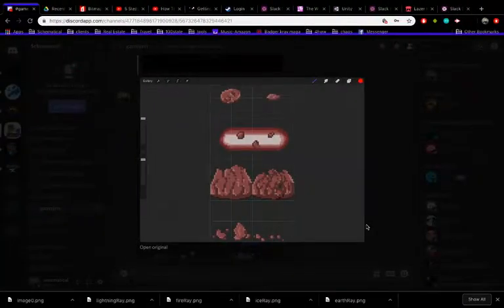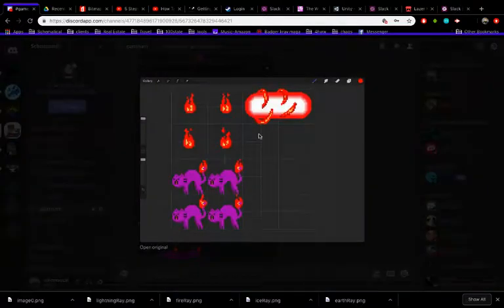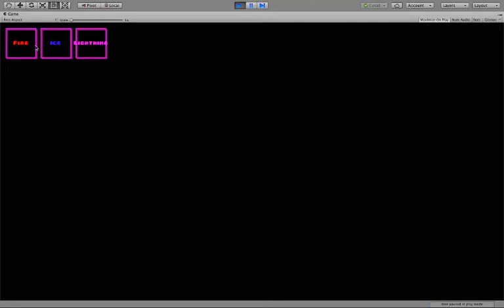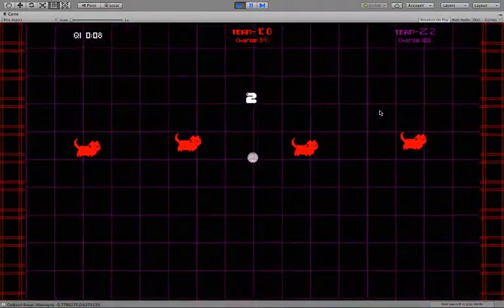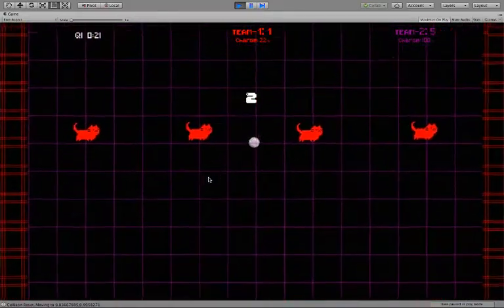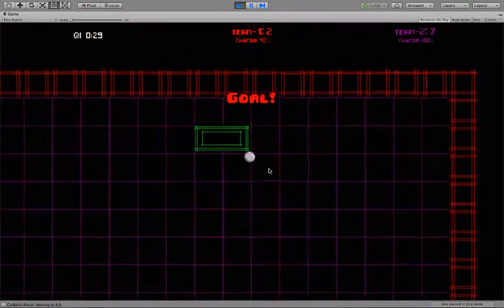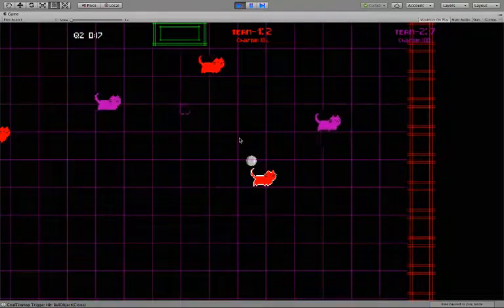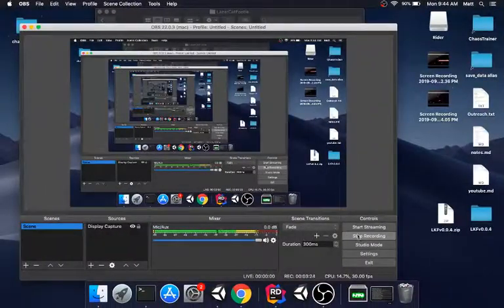Lazer Cat Footie - Dev Vlog 9/30/19